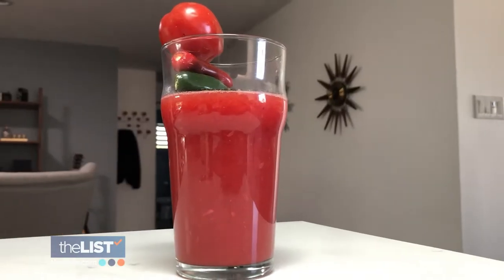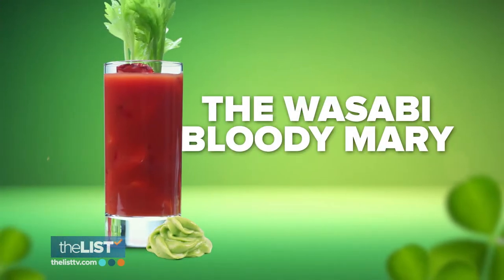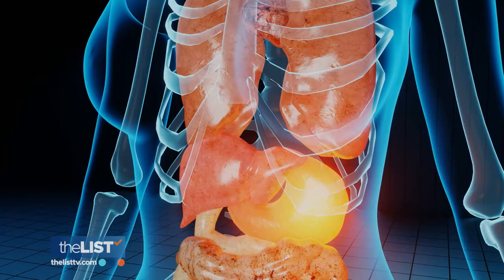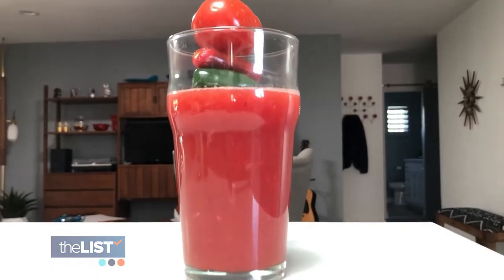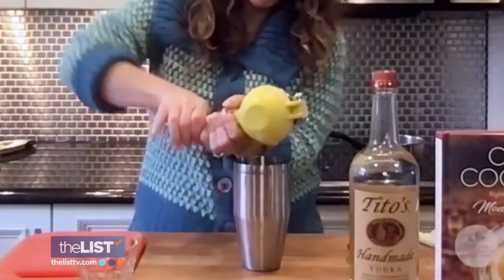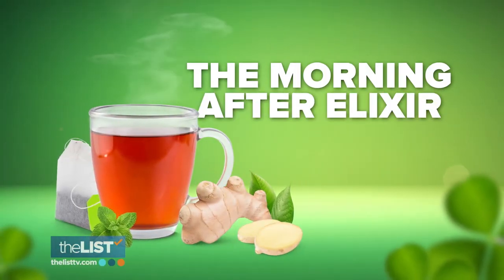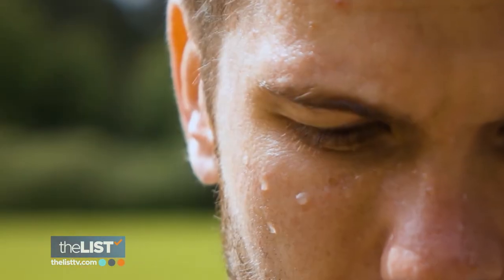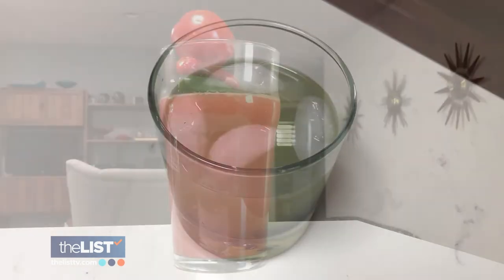3 Cocktails to Help You Celebrate St. Patrick's Day